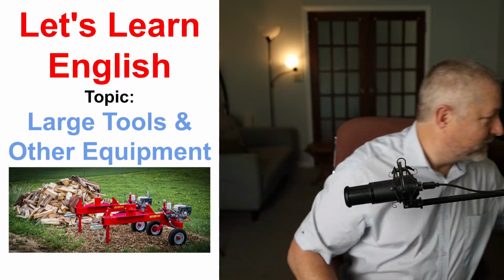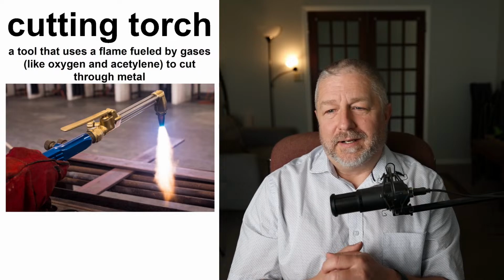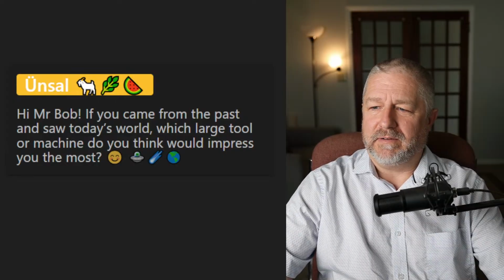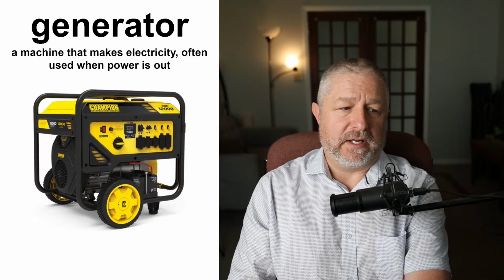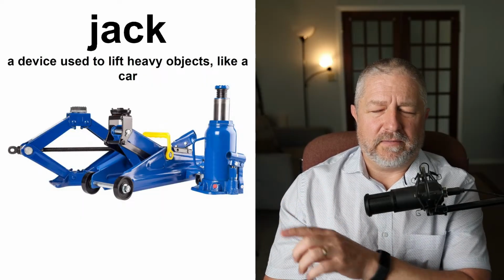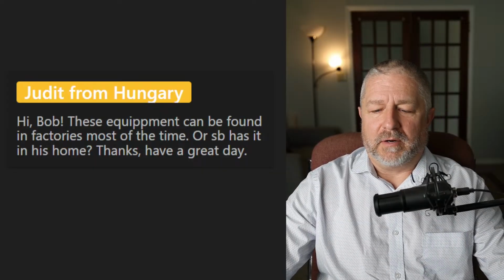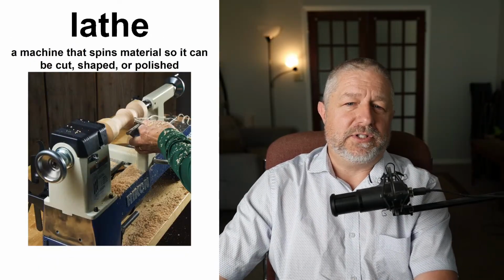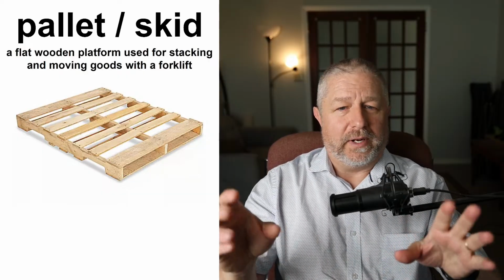Let's Learn English! Topic: Large Tools and Equipment! 🧰🗜️🔧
Preply is a great way to find an English conversation partner. In my experience Preply is a great way to take your language learning to the next level!

In this English lesson you’ll learn the names and meanings of large tools and shop equipment that are often used in garages, workshops, and on construction sites.

In this English lesson you'll learn words like: generator, table saw, drill press, air compressor, log splitter, cutting torch, pressure washer, jack, jack stands, cutoff saw, chain hoist, CNC machine, dust collector, leaf blower, and many more.

Along the way, I’ll help you learn clear and simple definitions so you understand what each tool is used for, and you’ll hear example sentences to help you remember how to use these words in real life. This lesson is perfect if you want to expand your vocabulary and talk with confidence about heavy-duty tools and equipment in English.

I hope you enjoy this free English class about large tools and equipment!

⌛ Remember:  Always watch the video three times.  Twice today with the English subtitles on, and once tomorrow with the English subtitles off.  This will reinforce the English you have learned!

✅ For as little as $1.99 per month you'll have access to the following perks:

1) Priority response to comments. Member's comments always get a response!
2) For 10 minutes during each live stream you will be able to participate in the "Members Only" chat.
3) A cool crown beside your name during live streams and when making comments on videos.
4) Your name in green during live stream lesson chat.
5) You will have access to a members only video each Wednesday called, "Wednesdays with Bob". These are behind the scenes bonus videos with full English transcripts for your listening practice.
6) A full transcript for every Tuesday lesson.
7) Every Monday you'll get a "Week at a Glance" lesson plan on the Posts tab with some suggestions for things you can do that week to improve your English.
8) Early access to my English Vocabulary game app.
9) Shorts about various English phrases.

✅SEND ME A POSTCARD:
Smithville, Ontario
Canada
L0R2A0

PODCAST:
✅ P.S. If you are interested, you can listen to some of my English lessons as podcasts right